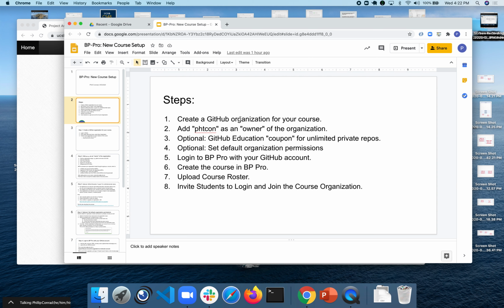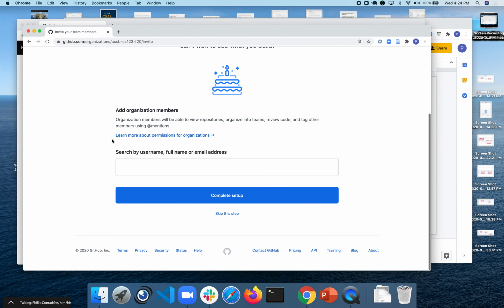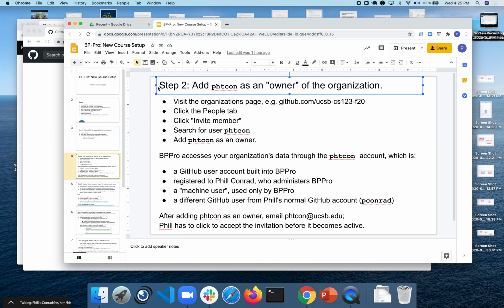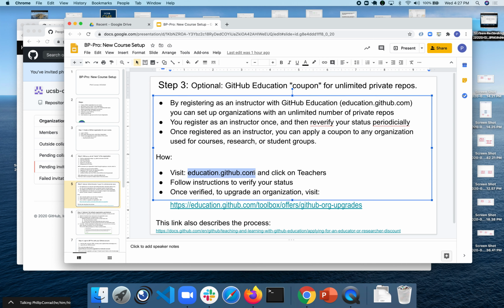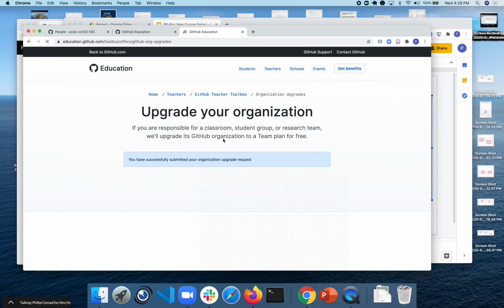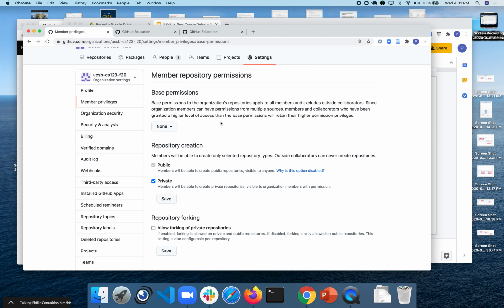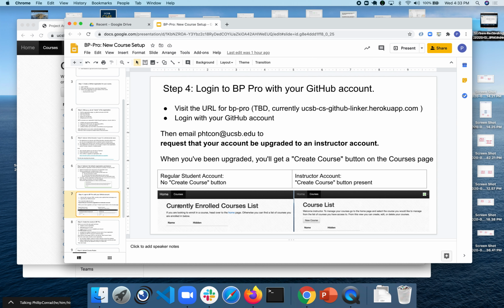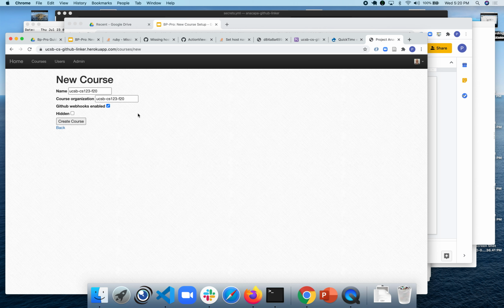Bp Pro New Course Setup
This video describes how to setup a new course in Bp-Pro, including creating and configuring your GitHub organization.

This video takes you up to the step of uploading a course roster; that is covered in a separate video here: